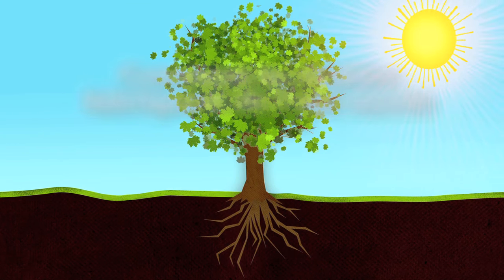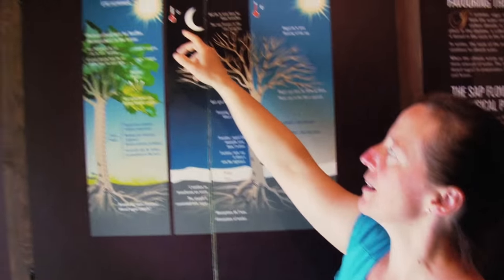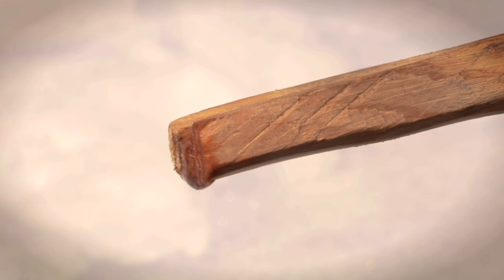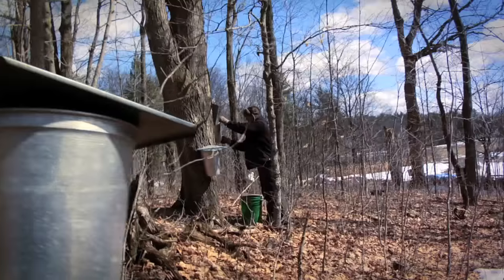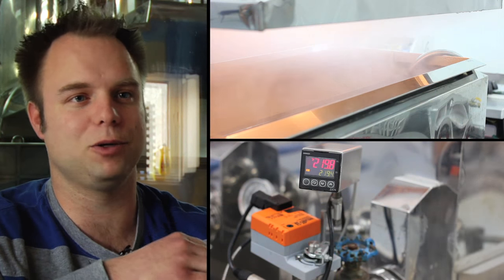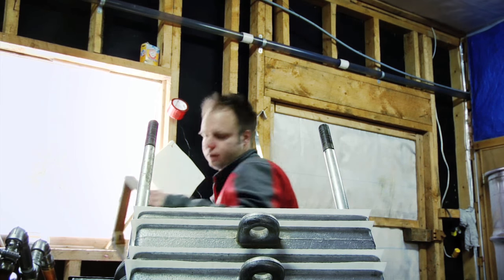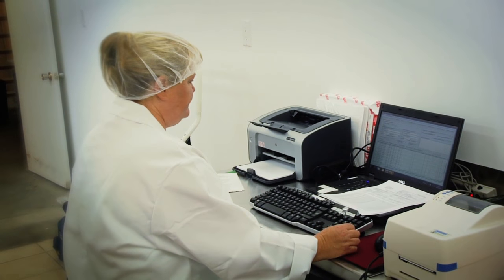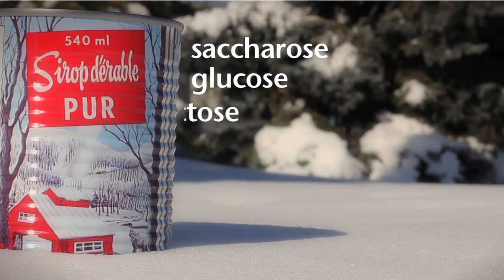La production du sirop d'érable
La production du sirop d’érable : un gage d’authenticité et de qualité. Découvrez les principales étapes de la production qui sont la préparation, l’entaillage, la récolte, l’évaporation et la filtration.